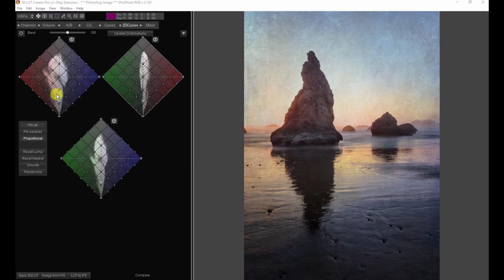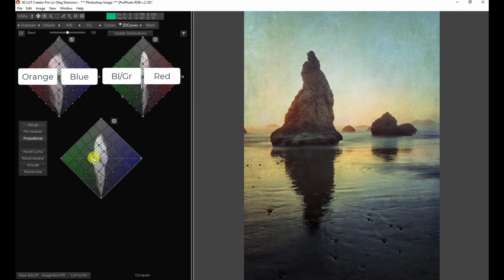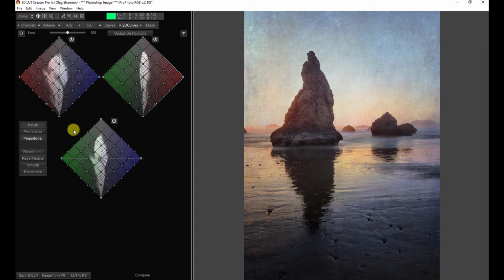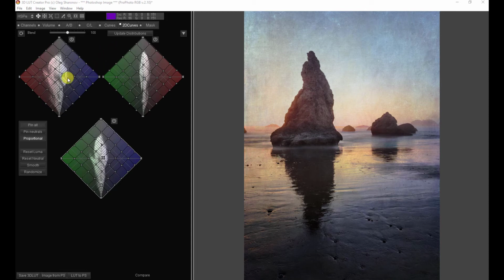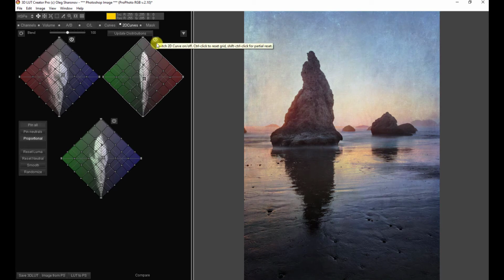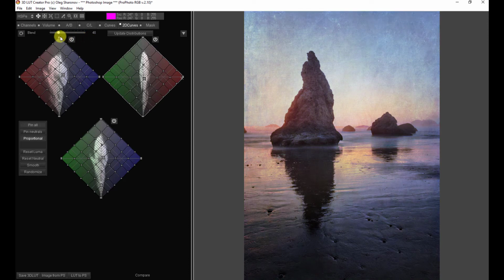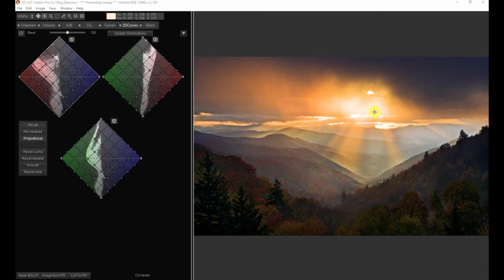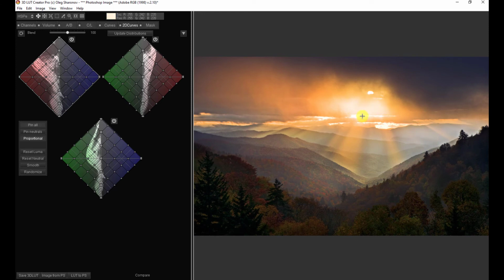How To Use The 2D Curves In 3D LUT Creator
This tutorial teaches how to use the 2D curves in 3D LUT Creator. The 2D curves in 3D LUT Creator have a rather bizarre and intimidating interface and are quite different from any type of curve most people have ever seen (before using 3D LUT Creator). But they can do a number of very powerful things and create very interesting effects. So don't let their appearance scare you away. After watching this video, you will be able to use the 2D curves in 3D LUT Creator to color grade your images and more!

The video, which focuses on the 2D Curves Tab, is part of my ongoing series on learning how to use 3D LUT Creator.

3D LUT Creator is probably the most powerful and sophisticated software available for working with color. Blasphemous as it may sound, it's even more powerful than Photoshop. Plus, its power has been designed to be equally harnessed for both still photography and video. One problem, however, is that its documentation is, in my opinion, not particularly clear and there is precious little training available for the software.

My goal for this video series is to generate interest in the software (I have no financial association or affiliation) and provide a video course that will clearly teach and explain how this remarkable software can be used in conjunction with Photoshop to help achieve one's artistic vision in still photography and video color grading.

If you have any questions please don't hesitate to ask in the comments section and I will do my best to answer them.

Chapters:
00:00 Introduction
00:48 2D Curves Interface
02:29 Moving Points On The Curves
06:19 Predicting The Color Shifts
08:59 Color Grading With The 2D Curves
12:13 Tinting The Neutrals With The 2D Curves